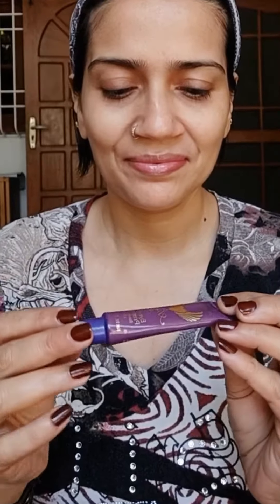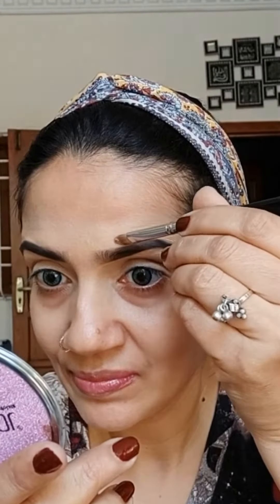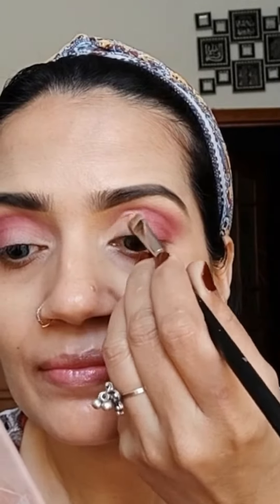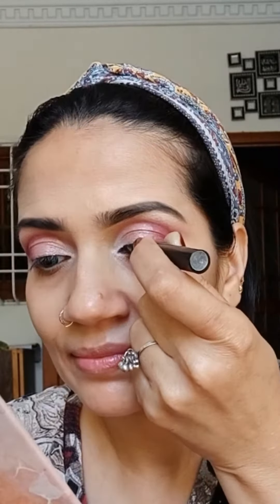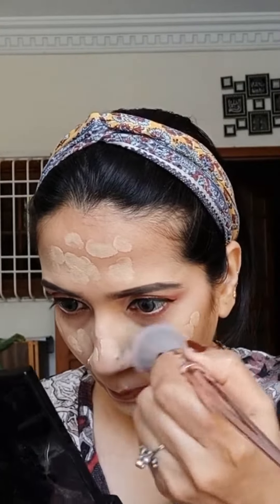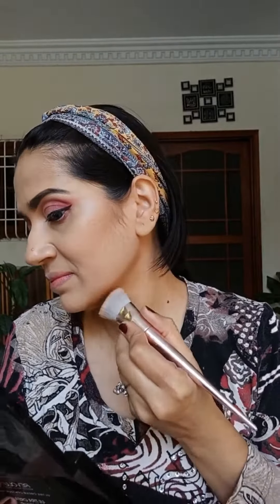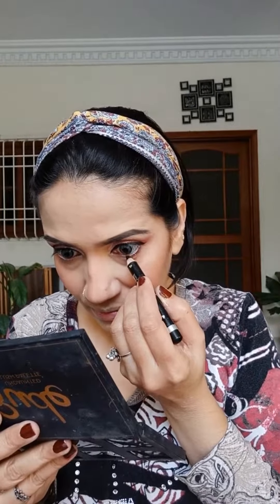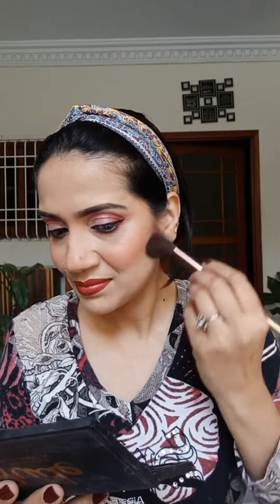Step By Step Glamorous Party Makeup Look | Easy Pakistani Party Makeup look | Urbanity by SabaRiaz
Hello viewers! This is my new Video on my unique makeup look.I am sure, you are going to learn a lot from this video.
Products Used:
1- L'Oréal Paris Infallible Pro Glow Foundation In Shade 202 And 205.
2- Focallure Sunrise Impressionism 16 Pan Eyeshadow Palette.
3- RCMA No Color Power.
4- Luscious Cosmetics Angel Eye Primer/Base.
5- Makeup Revolution Ultra Base  Corrector Palette.
6- Makeup Revolution Ultra  Cream Contour Palette.
7- Makeup Revolution SophX Highlighter Palette.
8- Maybelline The Collossal Kajal 12H Extra Black.
9- Lakme Eyeconic White Eye Pencil.
10- Urban Decay All Nighter Setting Spray.
11- ELF Poreless Putty Primer.
12- Rude Cosmetics Undaunted Blush Palette.
13- Maybelline The Collossal volume express Mascara, Smokey.
14- Bourjois Eye Extrait No10.
makeup tutorial
makeup tutorial for beginners
easy makeup
Tarte shape tape concealer
 base makeup routine
easy party glam makeup
flawless base makeup
soft glam 2023,
trendy makeup
everyday makeup tutorial
how to soft glam makeup
Focallure beauty makeup
easy monotone makeup look
beginner friendly
loreal infallible proglow foundation review
 medium coverage foundation
makeup tutorial
party makeup beginner friendly tutorial
soft glam makeup tutorial
soft makeup tutorial
glam makeup tutorial
soft glam makeup
soft monotone makeup for beginners
soft glam makeup look
easy makeup tutorial
beginner makeup
easy soft glam makeup tutorial black women
soft glam for brown skin
indian beauty guru
smitha deepak
indian party glam look
Pakistani glamorous makeup look
Asian skin makeup base
Pakistani party Makeup look
Easy Eye Look
Winged Liner